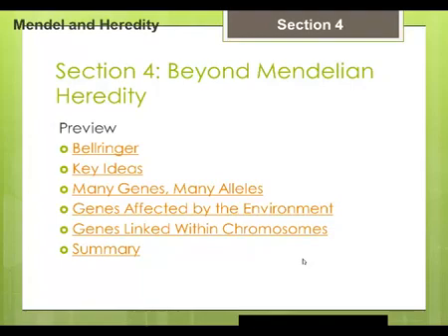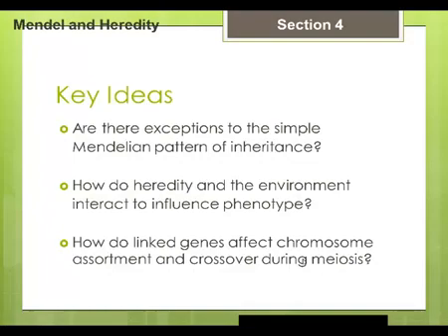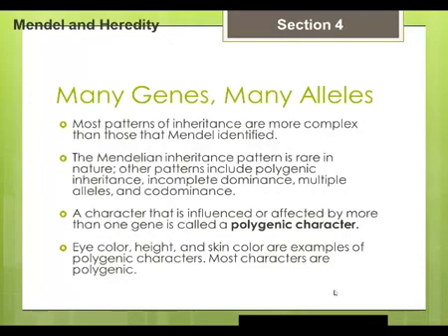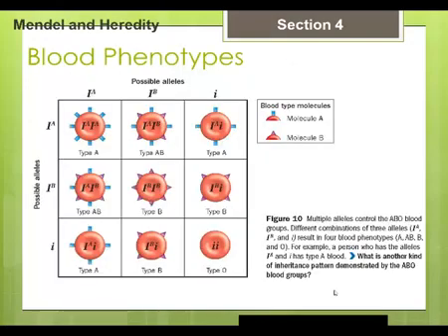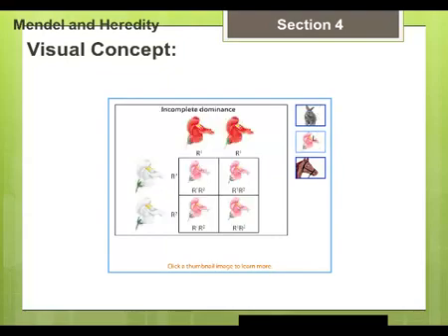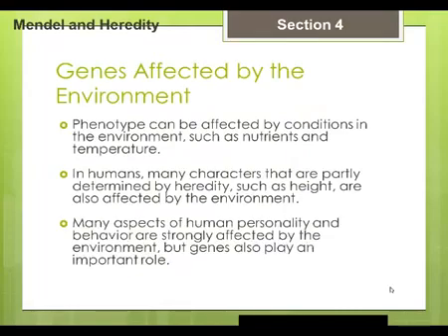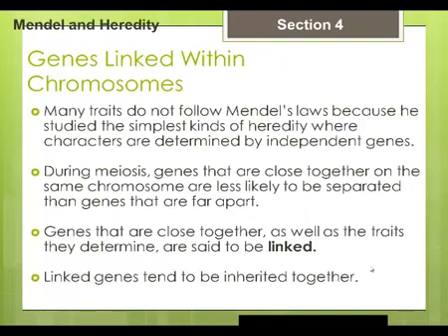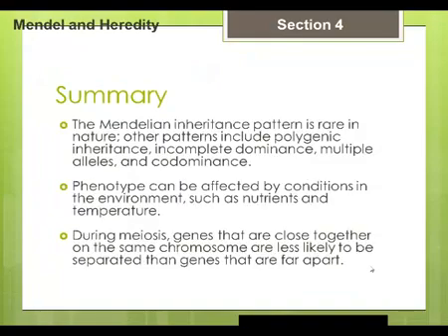Genetics Section 4 Beyond Mendelian Heredity